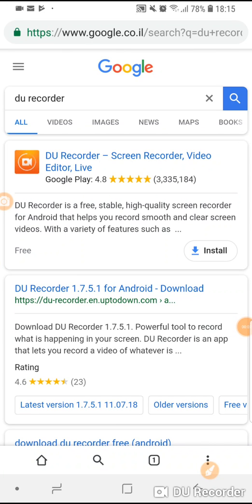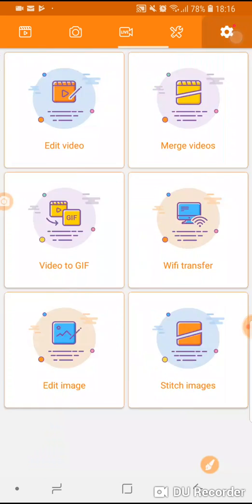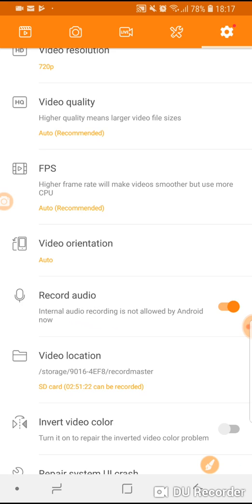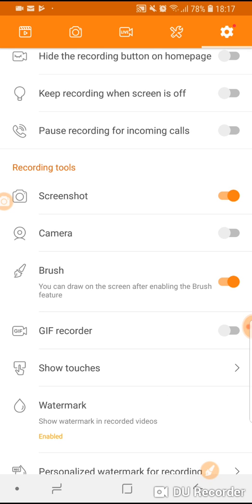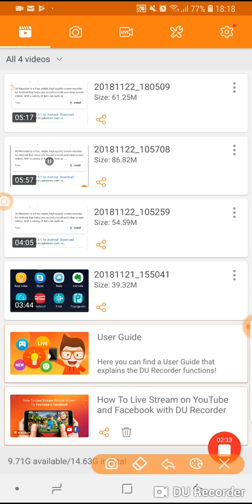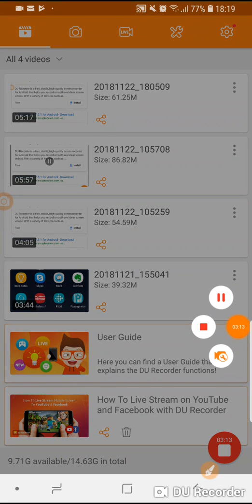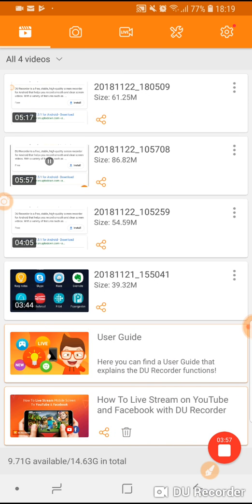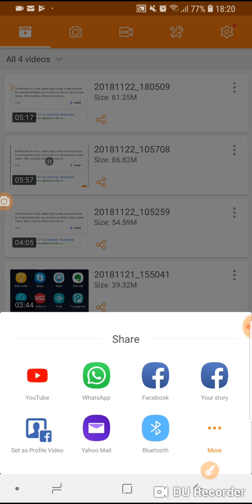How to use the DU Recorder to video record your android screen to make a video tutorial.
I'm an online teacher and blogger, I enjoy using technology and digital tools in my lessons. I found this free app on Google Play Store and would like to share how simple is to use to create a video tutorial.
If you'd like to study English with me, please visit my